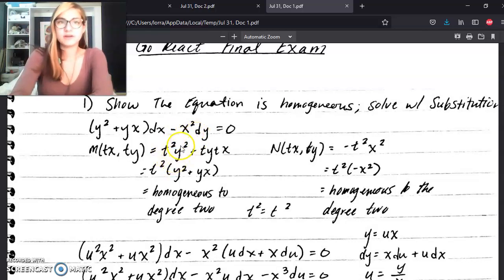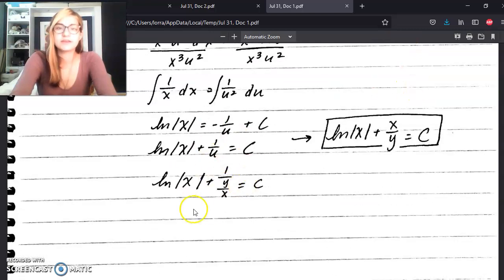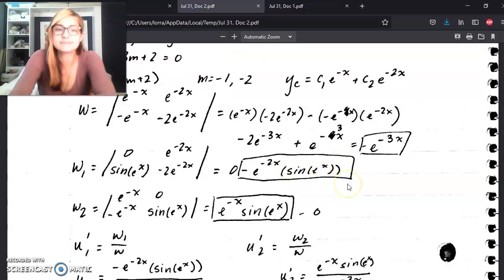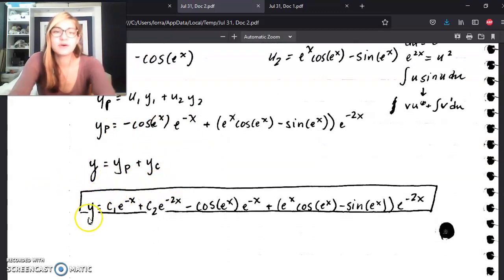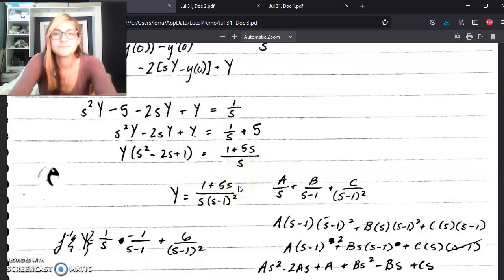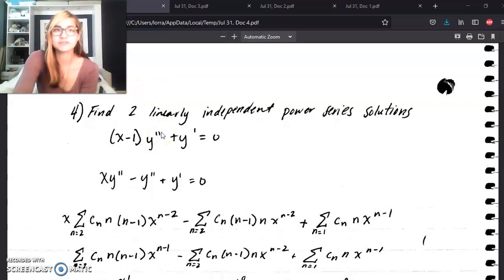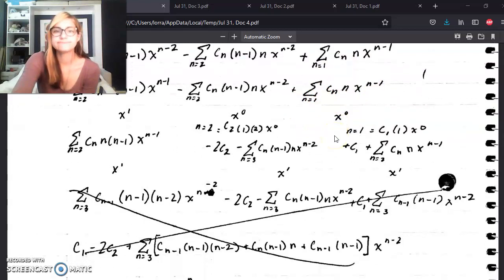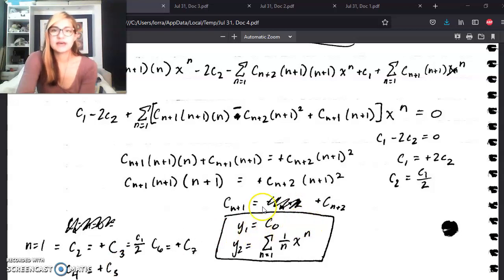GoReact Final Exam Lorraine Jamsion